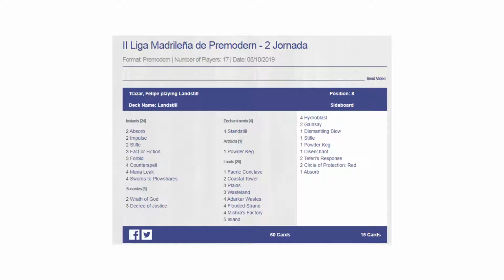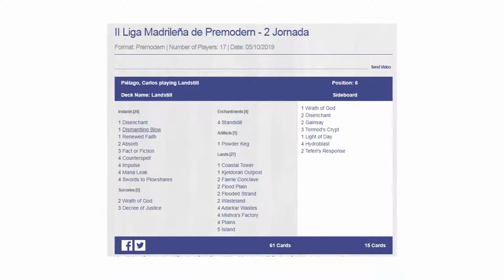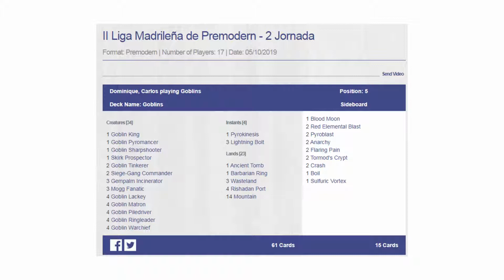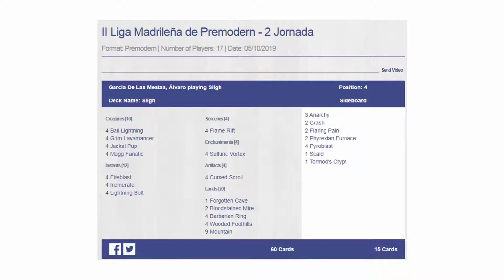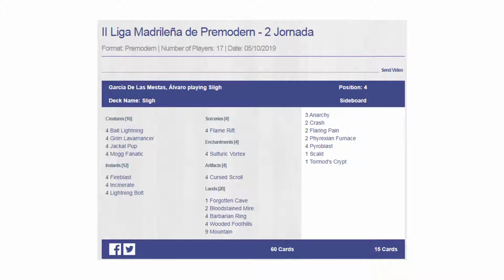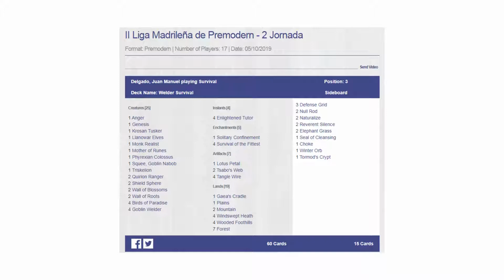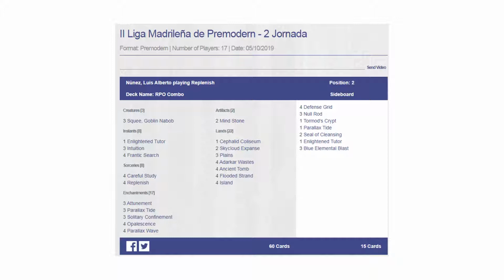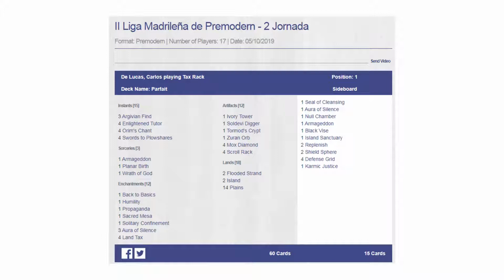Premodern Deck Digest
Today we are looking at a recent Premodern tourney with some cool new decks/tech! Pretty exciting. I'll break down the decks with things I like and didn't like.